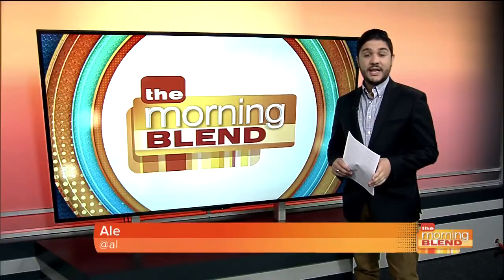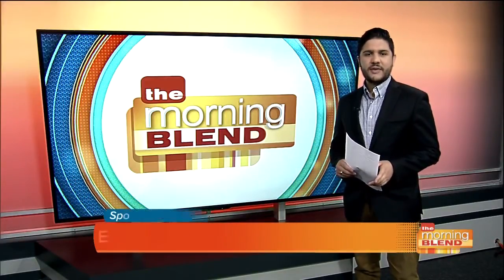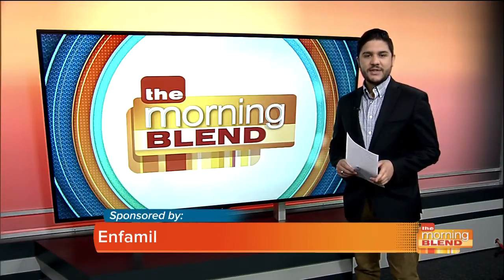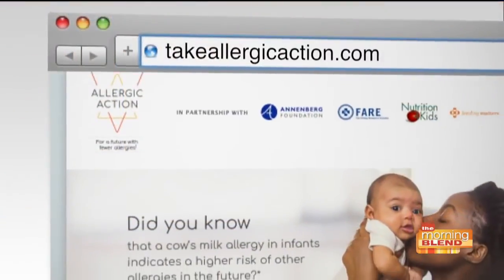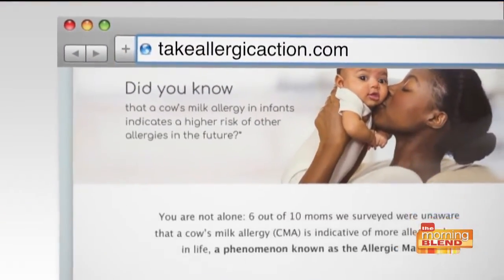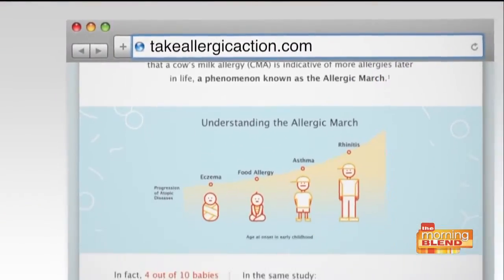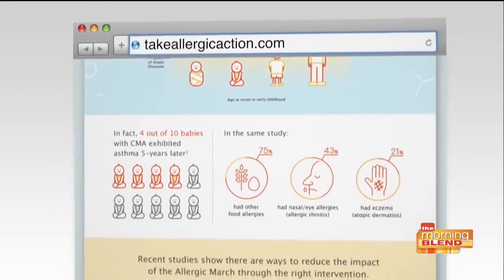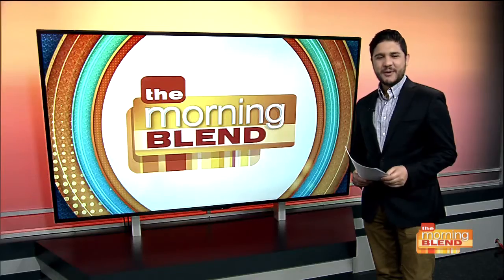Why you should address your child's food allergies early on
Allergies are on the rise, especially food-related allergies in infants and children. Cow’s milk allergy (CMA) – an immune reaction to the proteins found in cow’s milk – is particularly prevalent in the United States